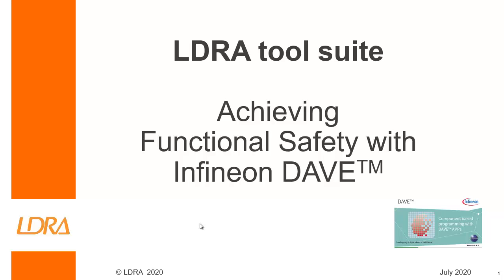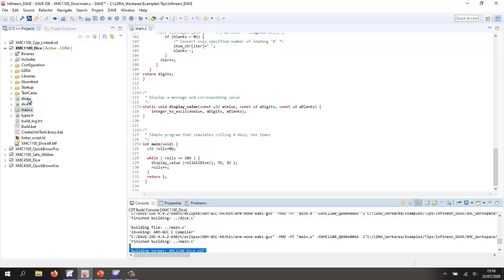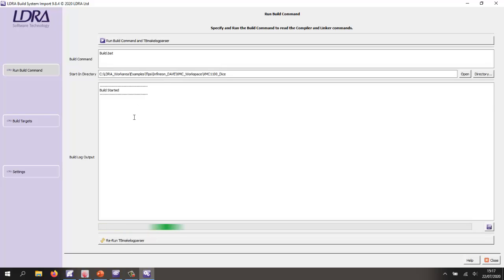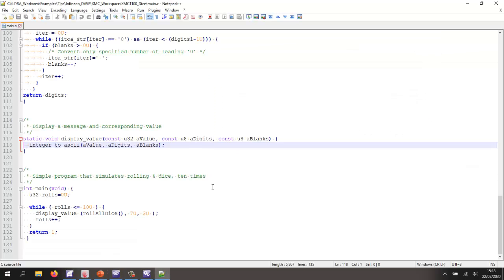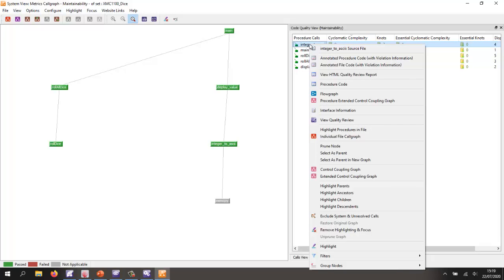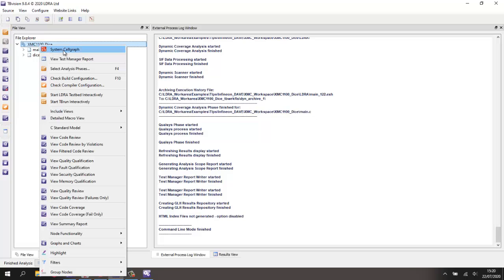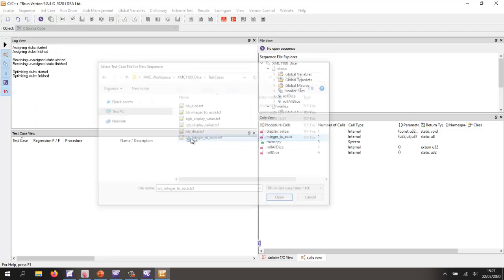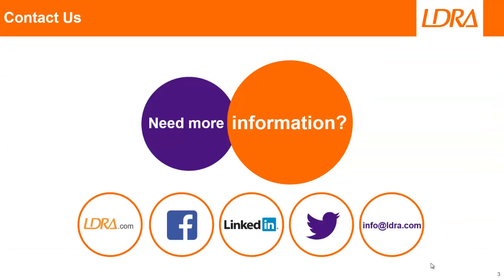Infineon DAVE and an XMC target with the LDRA tool suite: Software engineering for functional safety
See Infineon DAVE, an XMC target and the LDRA tool suite automate the static analysis, structural coverage, and unit test techniques demanded by IEC 61508, ISO 26262, IEC 62304 and DO-178C and other functional safety standards.

00:00 Welcome
00:21 Introduction to the Infineon DAVE IDE
01:45 Using the build import facility to analyse the build
02:30 Checking for MISRA compliance
03:08 Viewing the callgraph
03:38 Assessing code complexity
04:15 Dynamic analysis on the XMC 2Go board
04:40 Viewing the code coverage
05:22 Unit testing to obtain 100% structural coverage